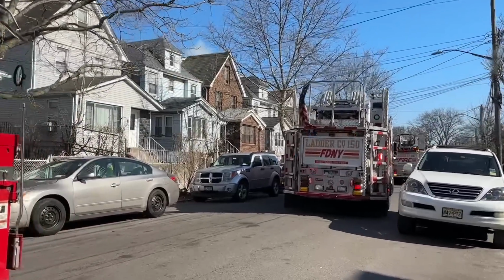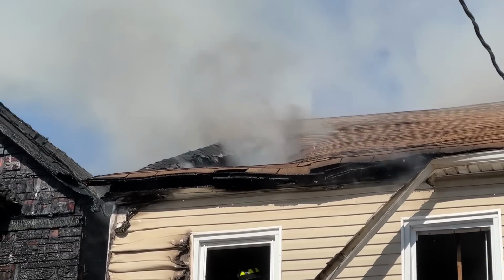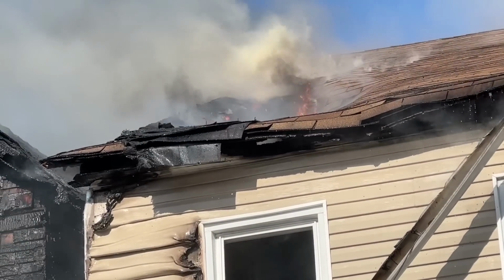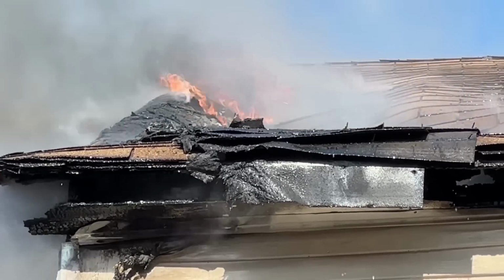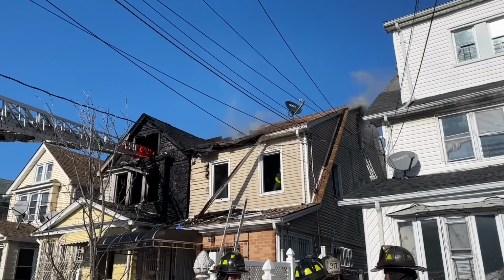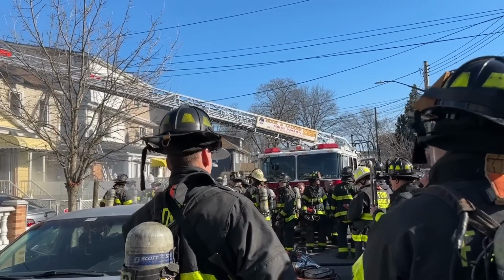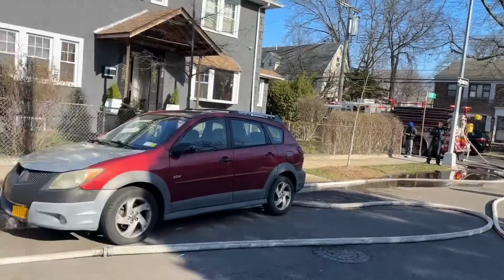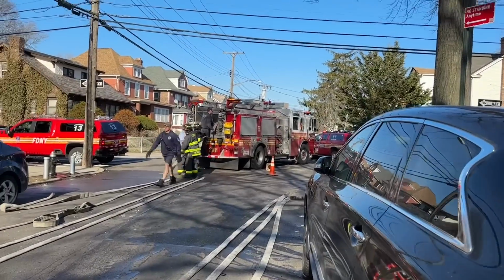FDNY BOX 5007 ~ FDNY BATTLING 3RD ALARM FIRE IN 2 PRIVATE DWELLINGS ON 171ST PLACE IN JAMAICA QUEENS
HERE YOU WILL SEE THE FDNY BATTLING A 3RD ALARM FIRE IN 2 PRIVATE DWELLINGS ON 171ST PLACE IN THE JAMAICA AREA OF QUEENS IN NEW YORK CITY.